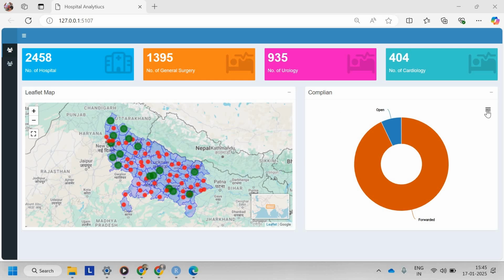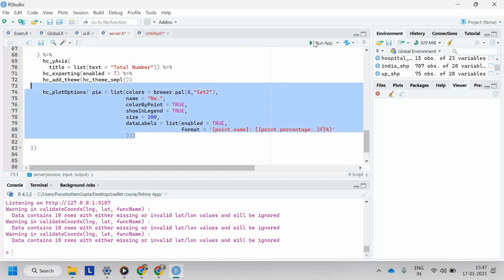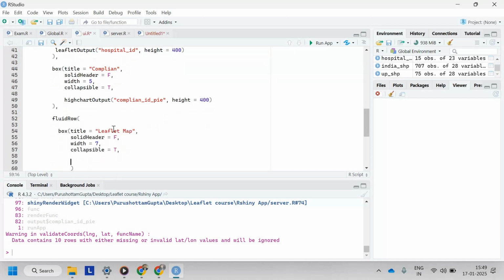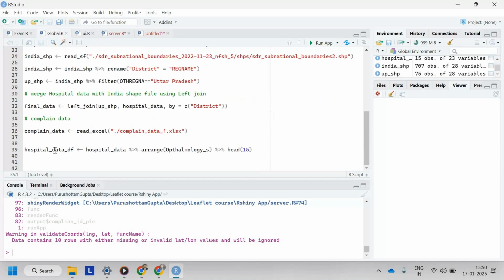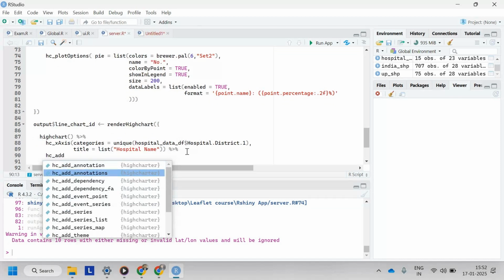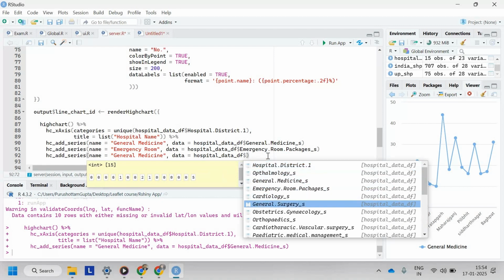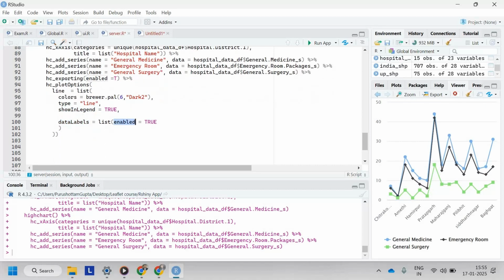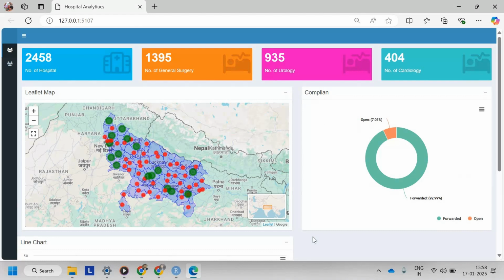Lecture 17: Line and Pie charts using Highcharts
📈 Learn how to create **interactive Line Charts and Pie Charts** using **Highcharts (highcharter)** in **R Shiny**.

In this beginner-friendly tutorial, you'll learn how to build professional, interactive charts for dashboards, customize chart options, and visualize your data effectively using the **highcharter** package.

**Topics covered:**

* Line Charts with Highcharts
* Pie Charts with Highcharts
* Highcharter package in R
* Interactive data visualization
* R Shiny dashboards
* Chart customization